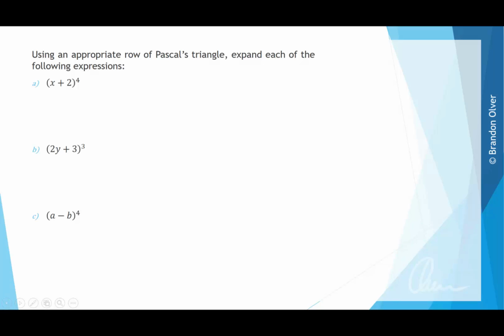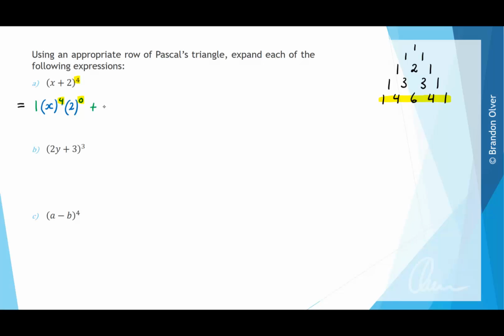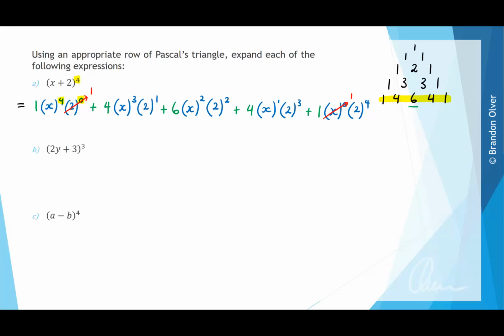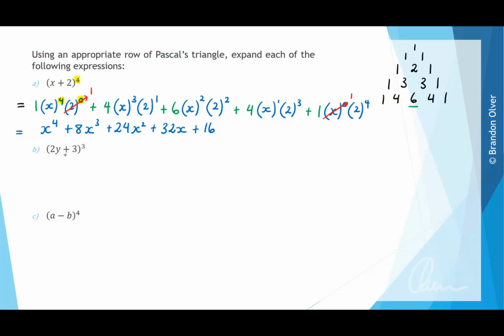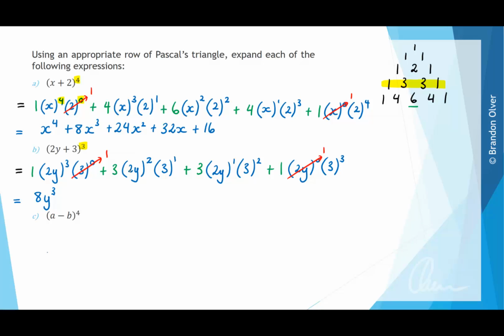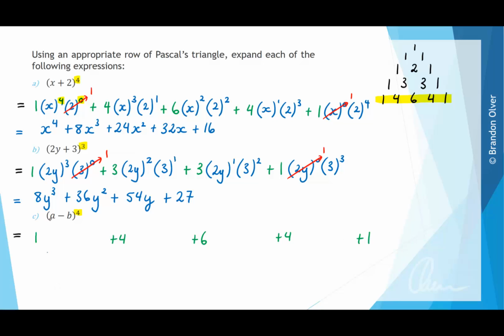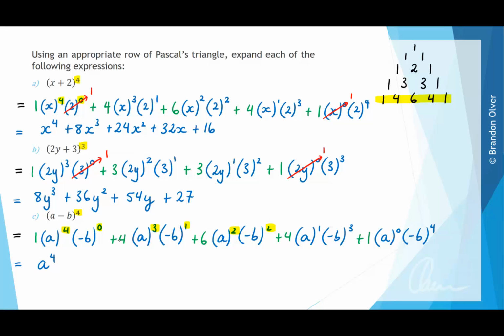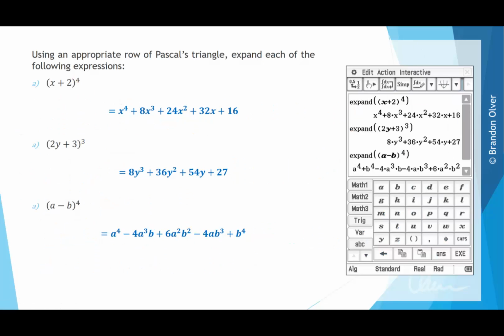[MM1-2] 14D - Example 1